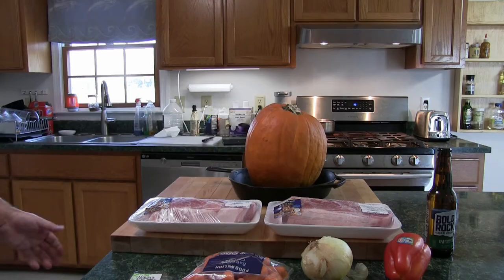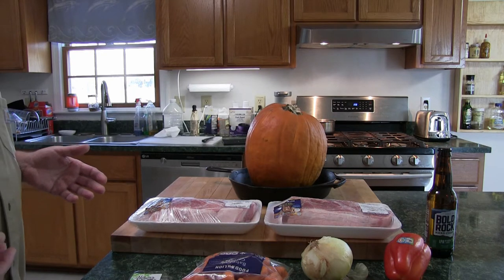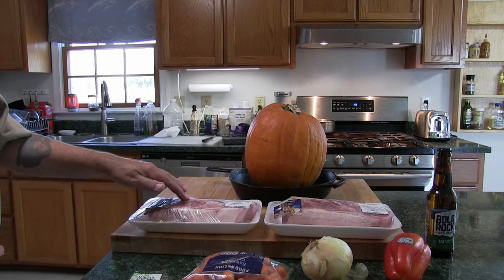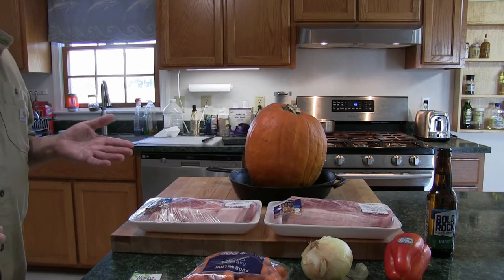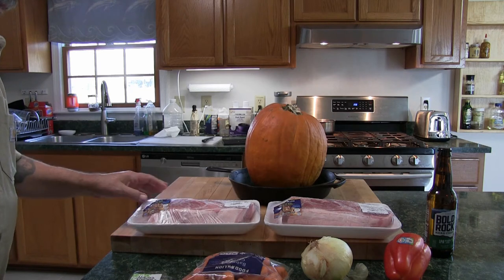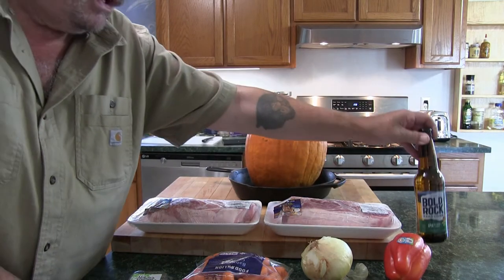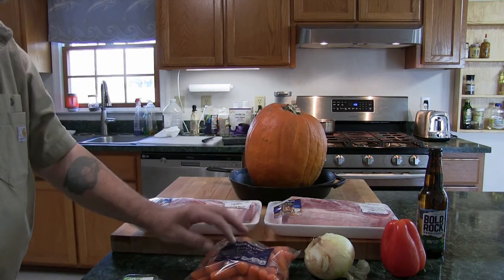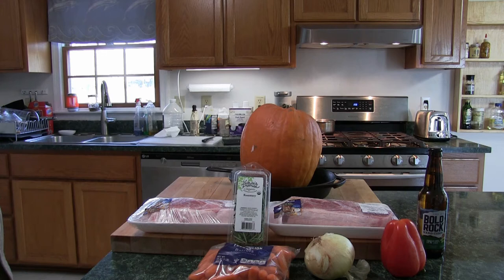Cider Braised Pork in a Pumpkin!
I made this dish for my new friends in our community and they loved it.